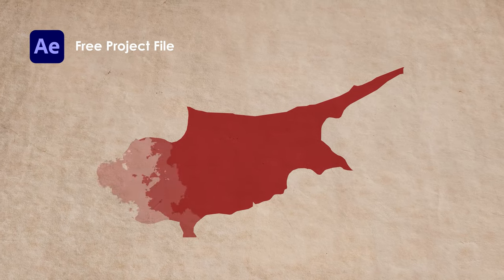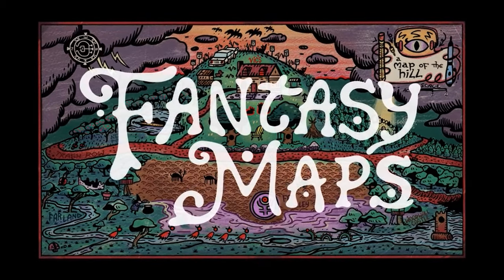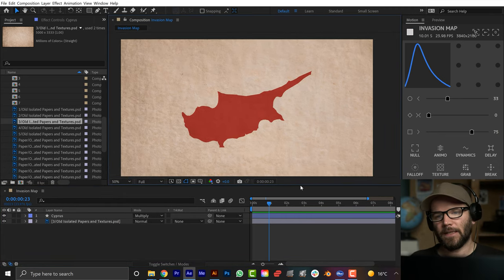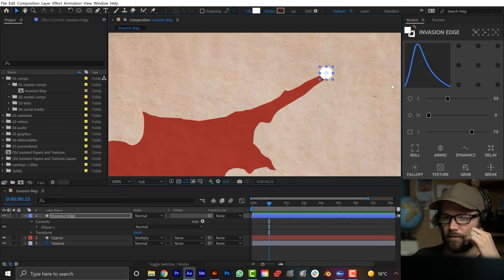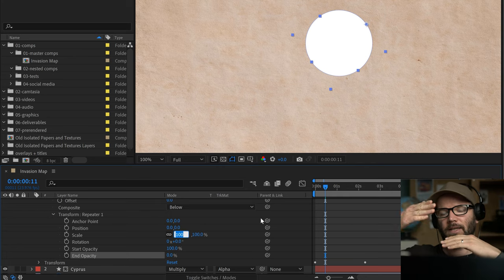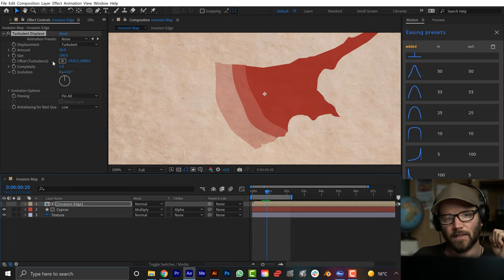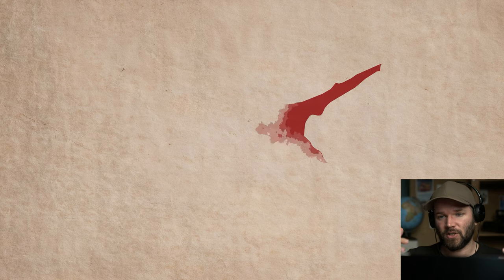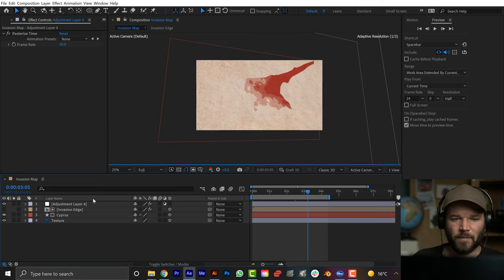INVASION Battle Map Visualization in Adobe After Effects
This simple technique uses shape layers in Adobe After Effects to create dynamic transition animations. Perfect method to create some cool invasion visualizations for your next battle map.

🎥MY GEAR—
Vegeta Coffee Mug
CAMERAS—
Blackmagic Pocket 6k
Blackmagic Ursa Mini Pro 4.6k G2
Canon 7D MII
Sony RX100
LIGHTS—
Aputure Light Storm LS C120D II
Aputure Amaran AL-MX Pocket LED
Aputure AL-F7
FalconEyes F7 Pocket LED
MICROPHONES
Deity S-Mic 2
Deity Wireless Lavalier
Blue Yeti
MEDIA CARDS/STORAGE
Angelbird Match Pack - Blackmagic Pocket Cinema 6k
Angelbird Match Pack - Blackmagic Pocket Cinema 4k
Angelbird Match Pack - Ursa Mini Pro 4.6k G2
Angelbird 64gb SD Card
Angelbird CFast Card Reader